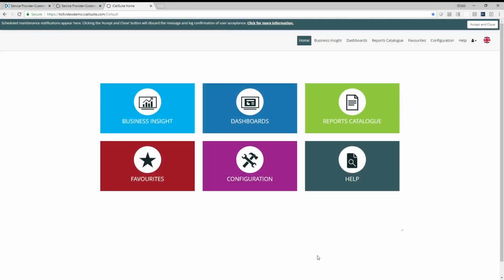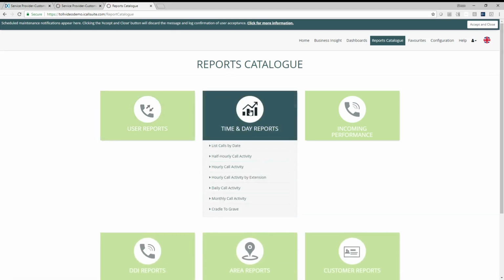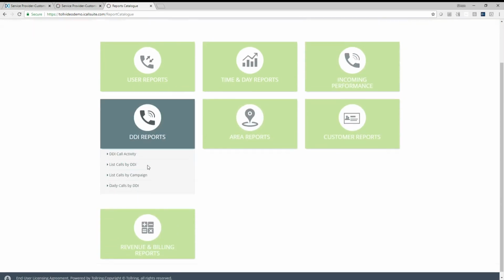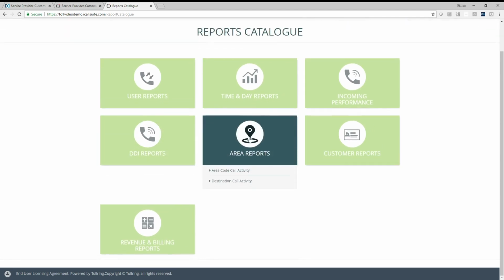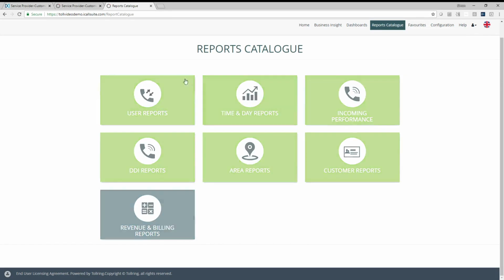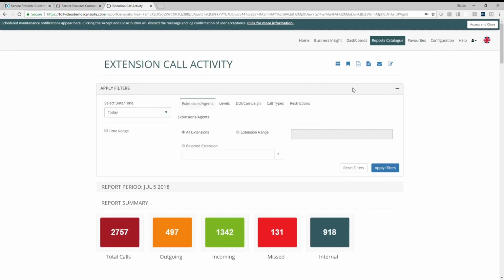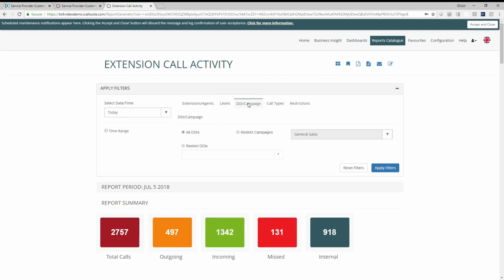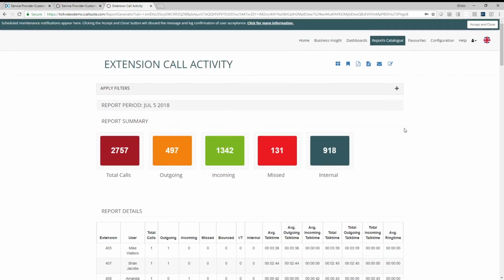iCall Reports - Catalogue Report